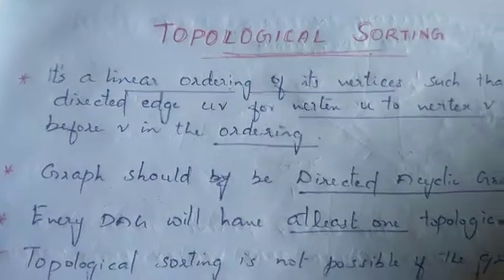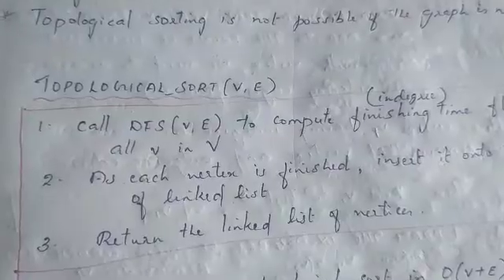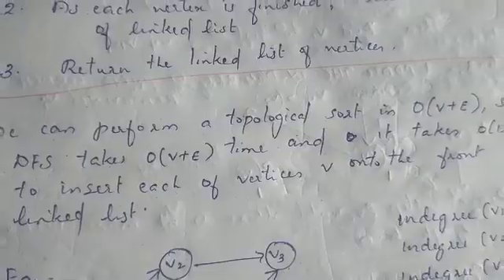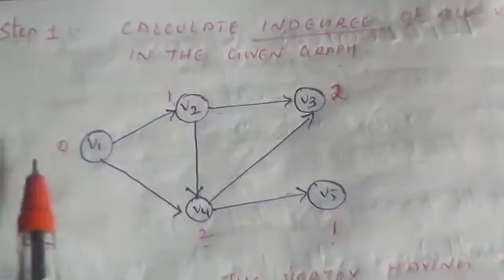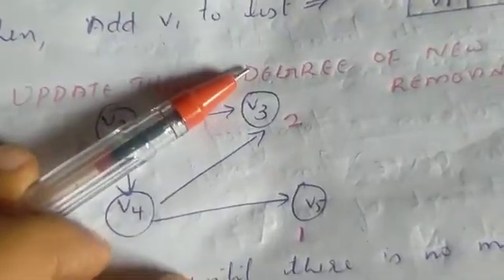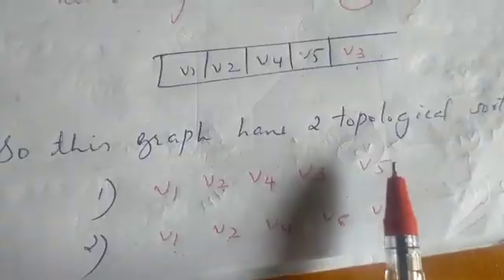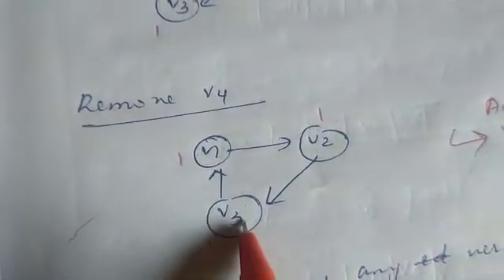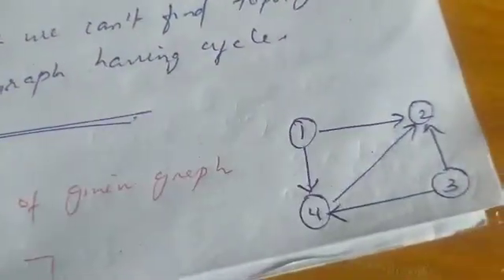DAA (35): Topological Sorting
Ktu S6 CS 302, module 3